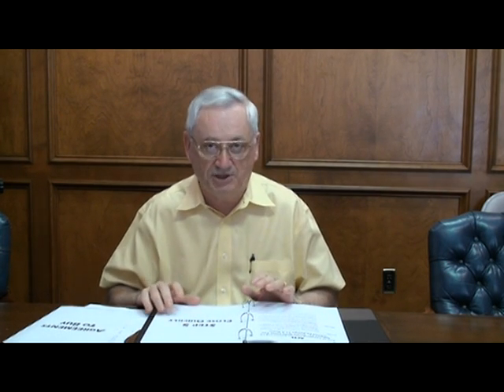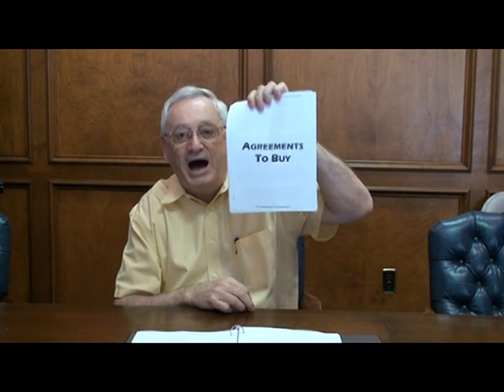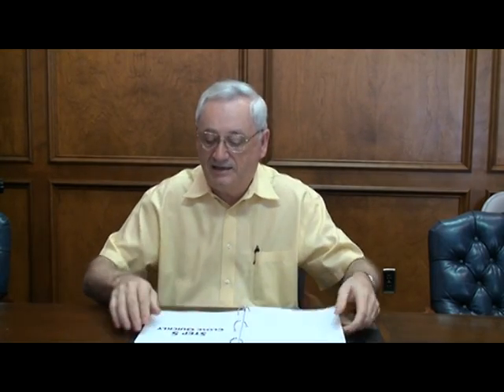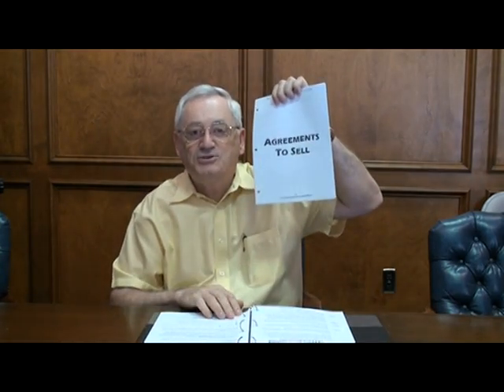Lesson 91 Agreements to Use with ACTS and Sandwich Lease Options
Real estate investing expert Ron LeGrand’s Lesson Series is designed to help you with practical investing advice. In this week's lesson video, Ron walks you through the agreements you'll need to close your ACTS or sandwich lease option deals.  The agreements come right out of the Control Without Ownership manual and are located on your Gold Club membership website.